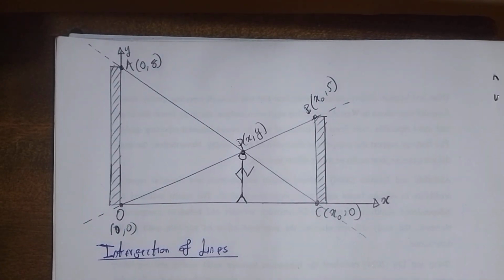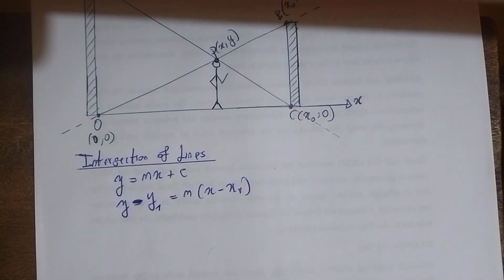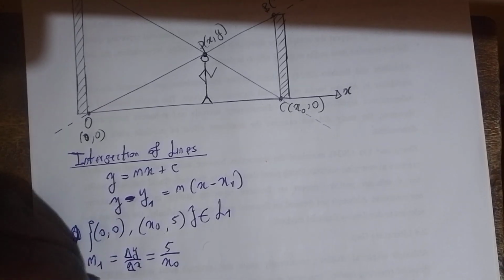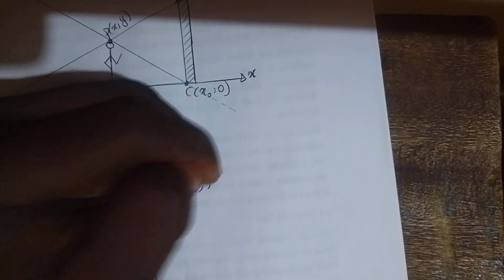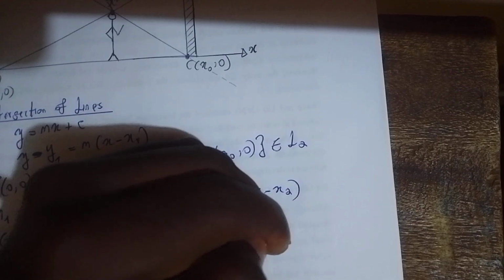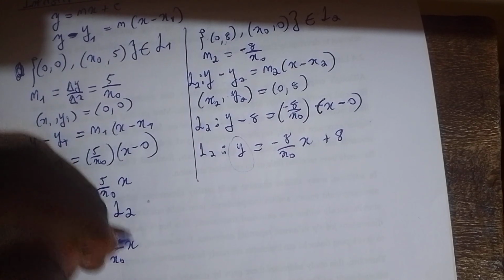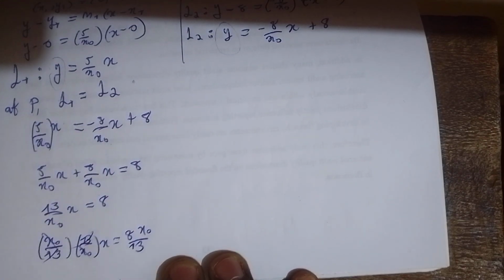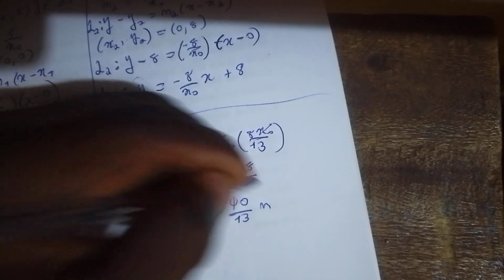Finding the Height of a man (Method of intersection of lines - elementary geometry).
second method of solving the problem previously solved on our channel. this method makes use of intersection of lines. previously, angles and sine rules were used.